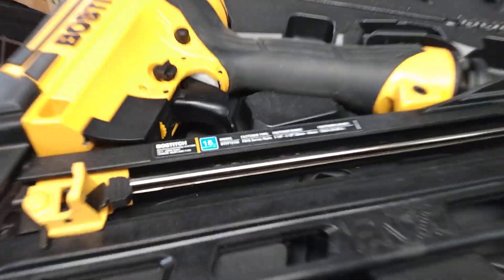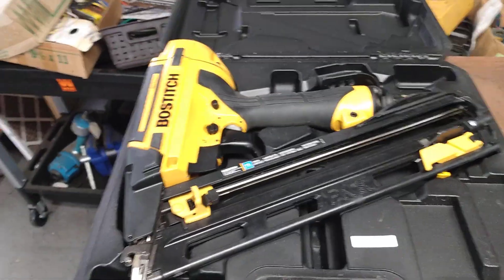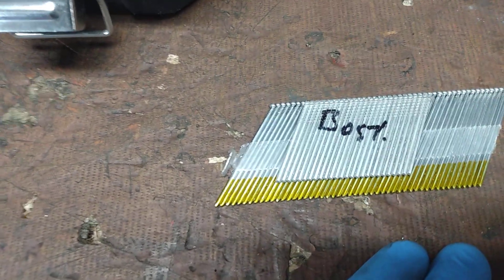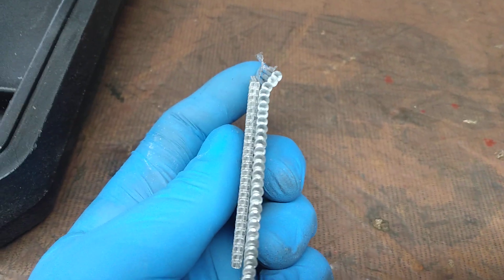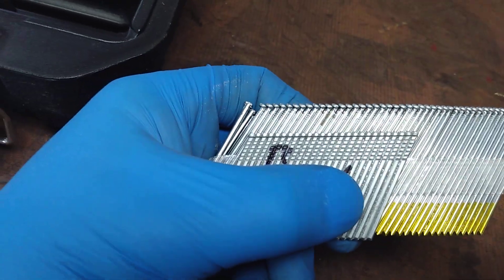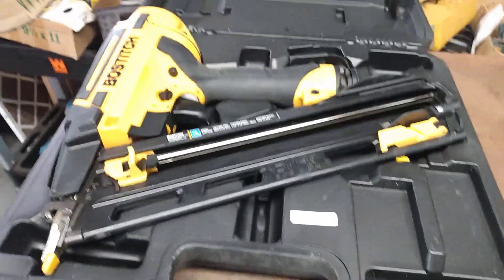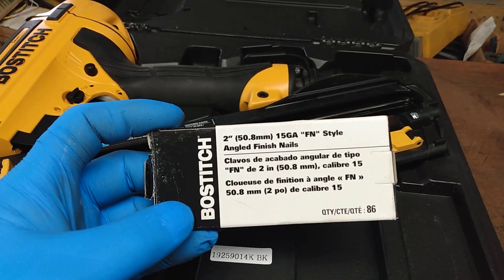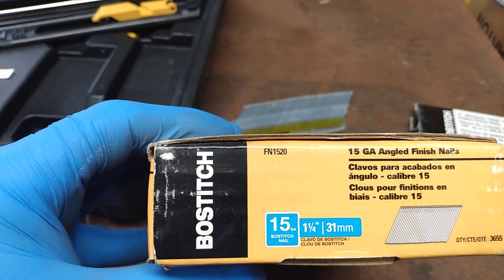Bostitch BTFP72156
What nails do I use in my Bostitch finish nailer?